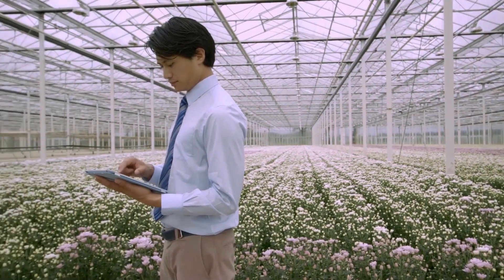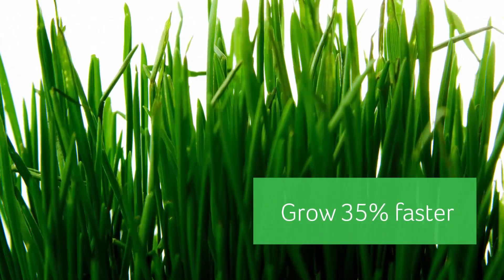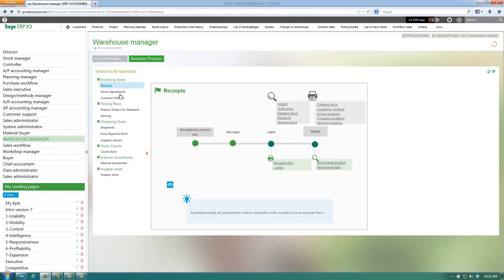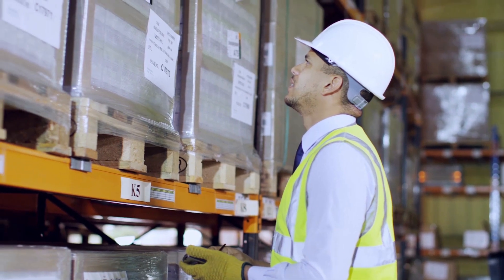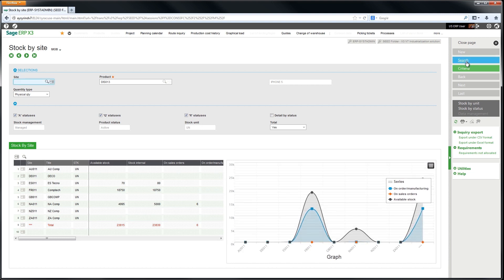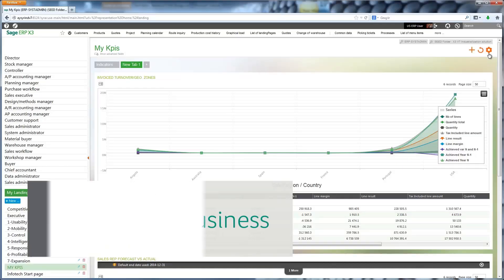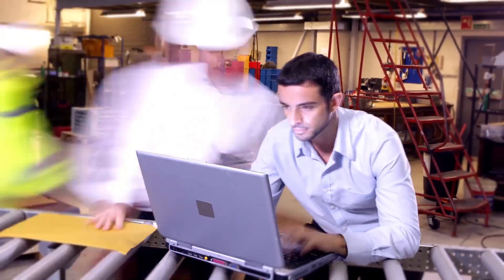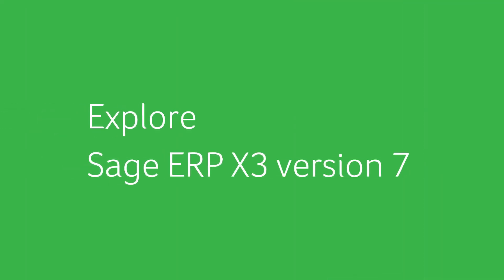Sage X3 Overview Video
Companies with accurate, intelligent data grow 35% faster